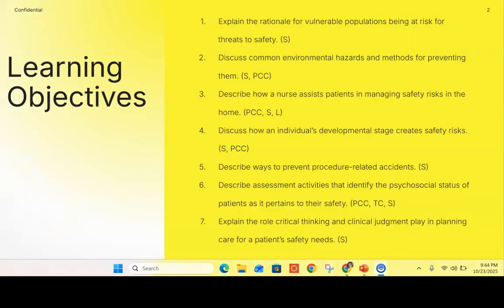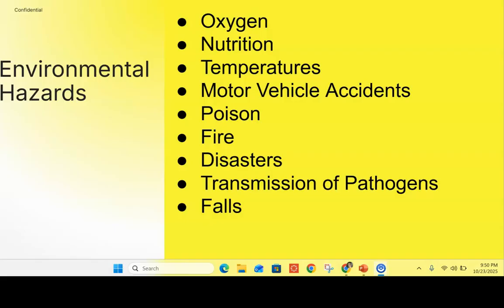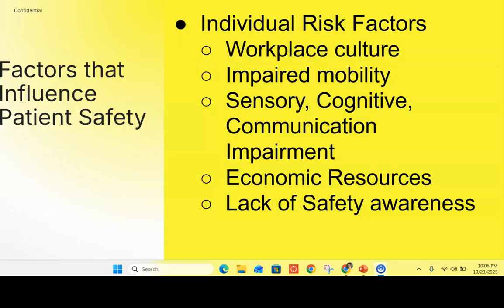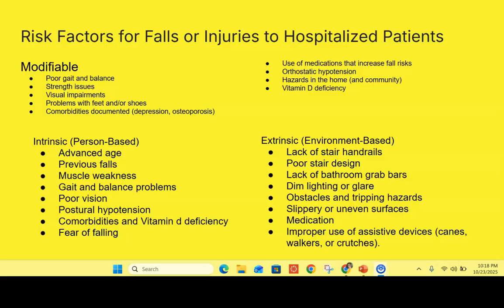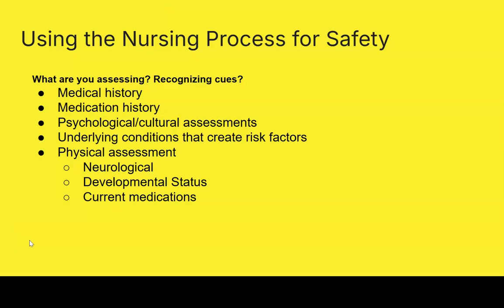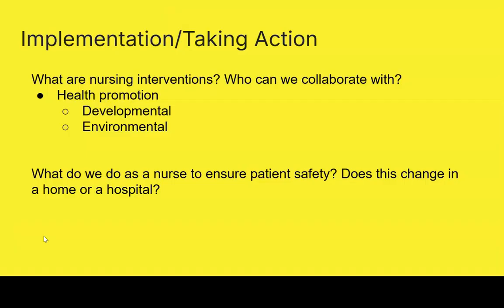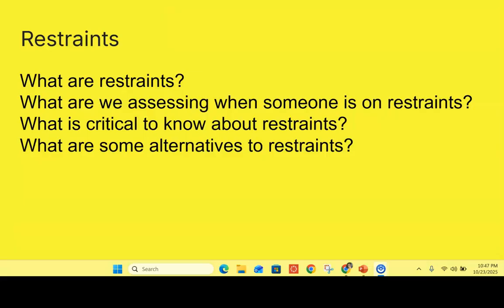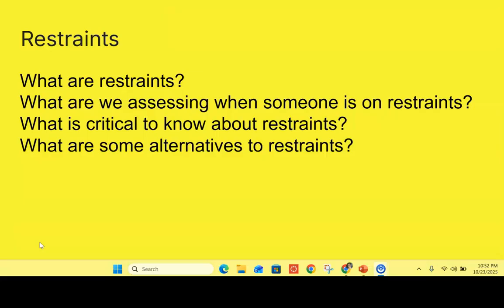Safety Voice Lecture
Fundamentals of Nursing safety lecture video with slides